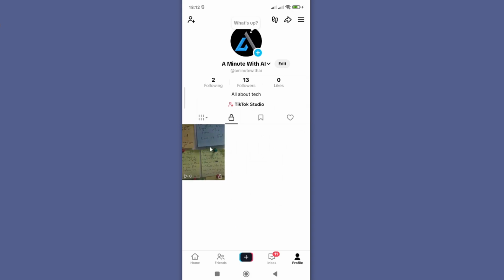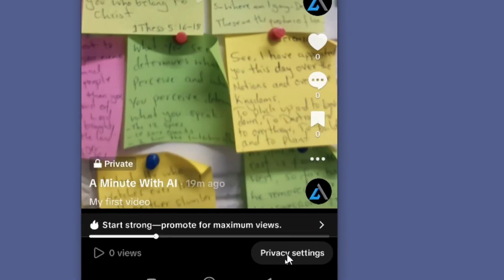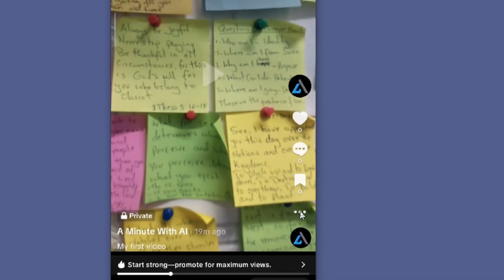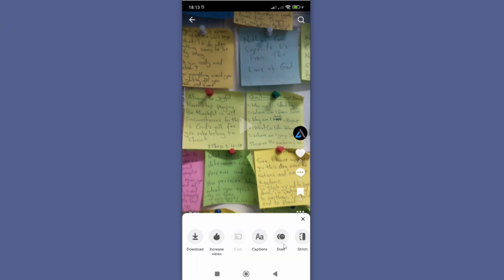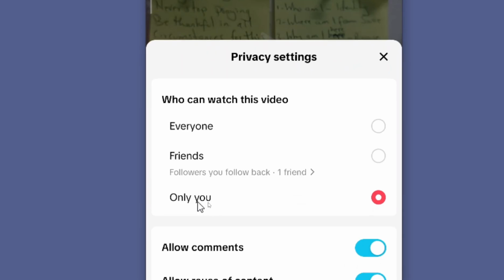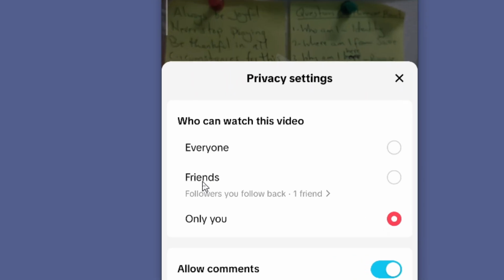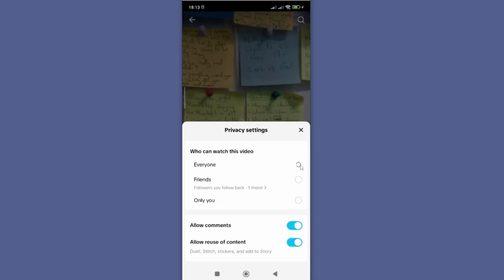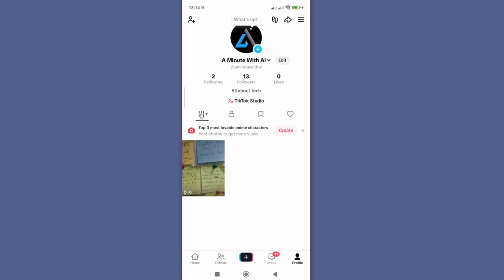How To Make Private Posts Public On TikTok Account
In this video, you’ll learn how to make private posts public on your TikTok account step by step. If you previously set a video to private and now want others to see it, this tutorial will show you how to change the privacy settings and make the post visible again.

Follow the simple instructions in this guide to switch your private TikTok posts back to public in just a few minutes.